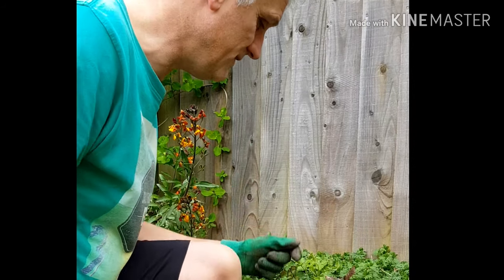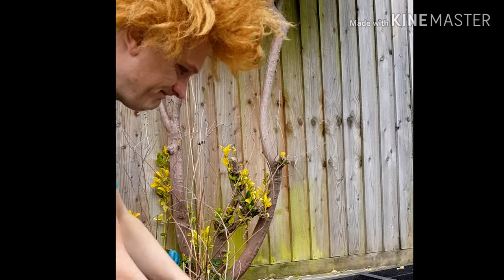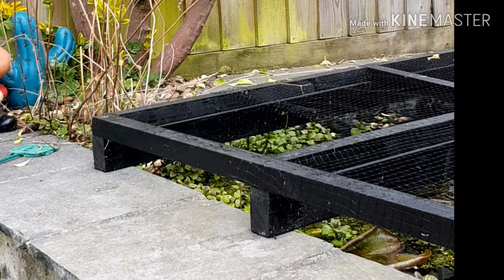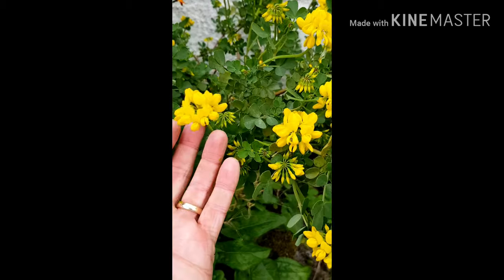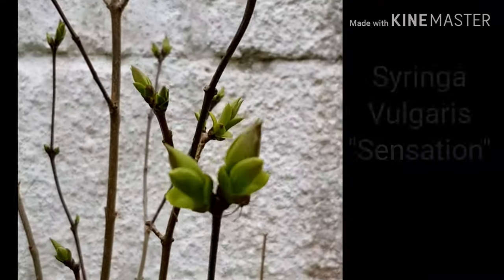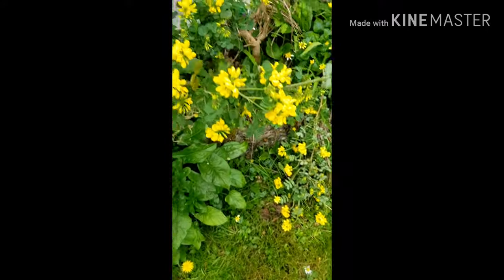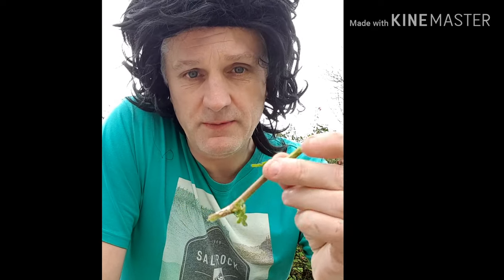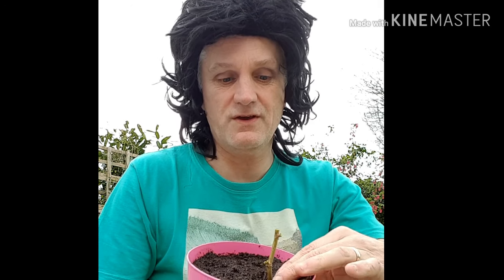Gardeners' World with Steve Dog 2020 Ep3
Steve Dog is back with some new special guests to bring you yet another Gardeners' World experience!

Note:  This series works in synergy with the official BBC Gardeners' World and respects that series considerably!